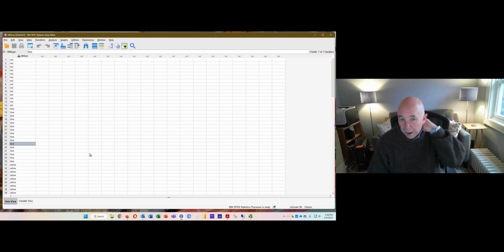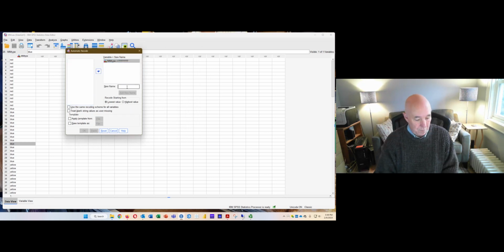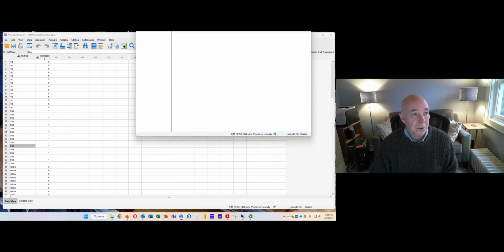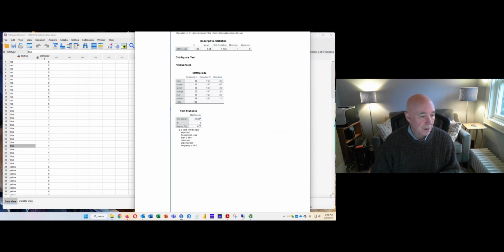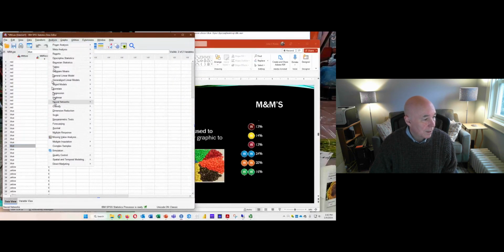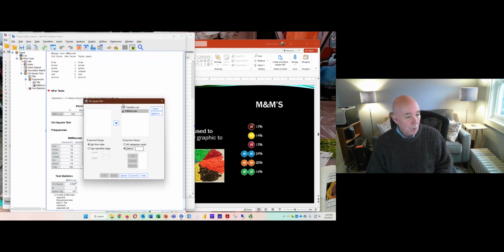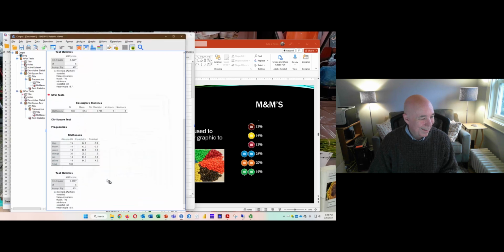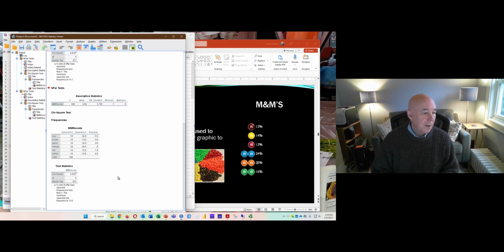Legacy Chi Square Simple test for Independence default